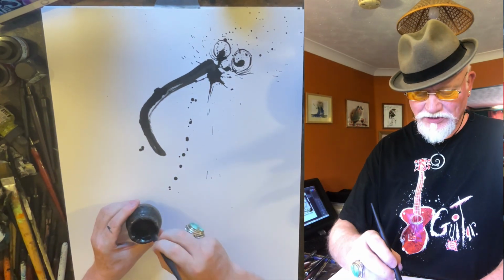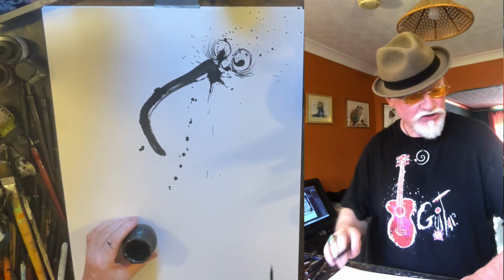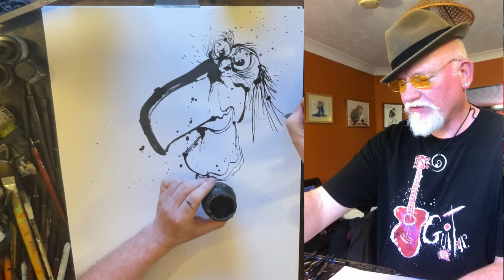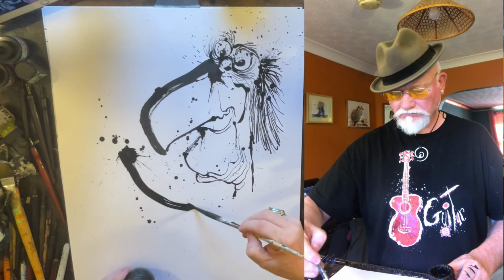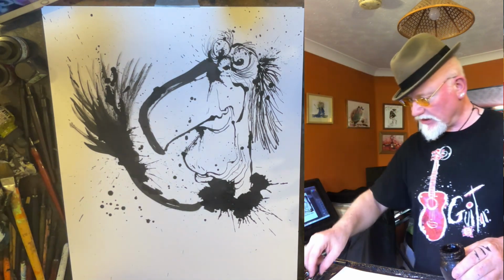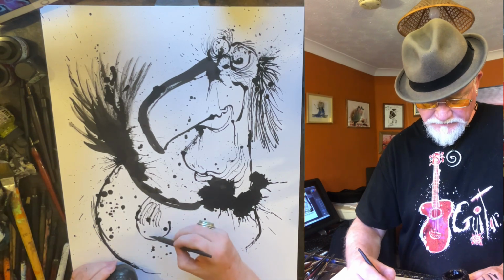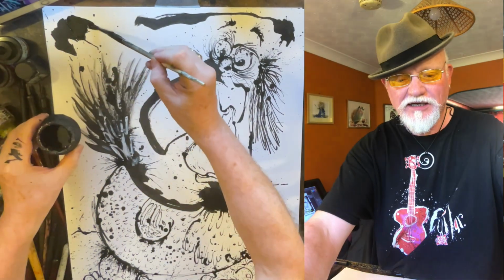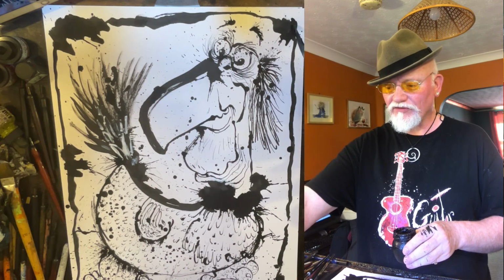Mr Jerky Turkey ink drawing delight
NEW BOOK A fabulous afternoon watch the ink master Kieron Seamons at work with the jerky Turkey in ink.